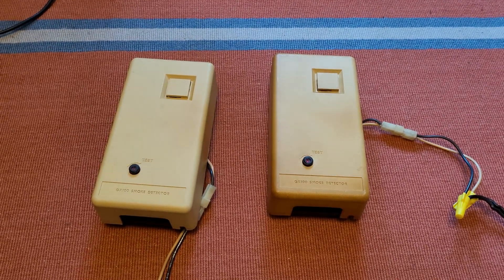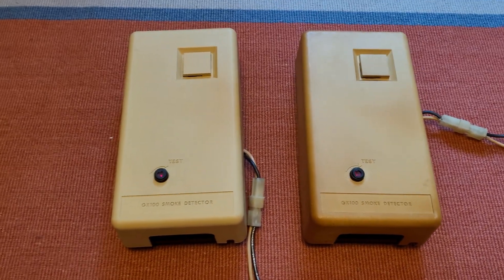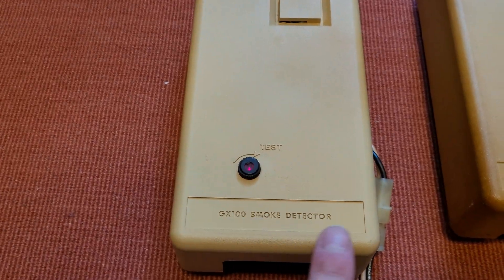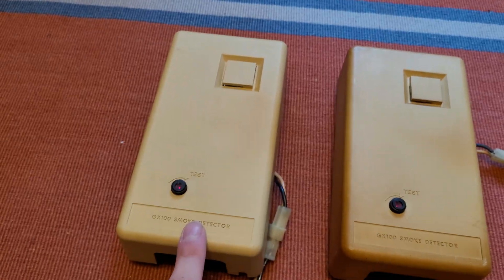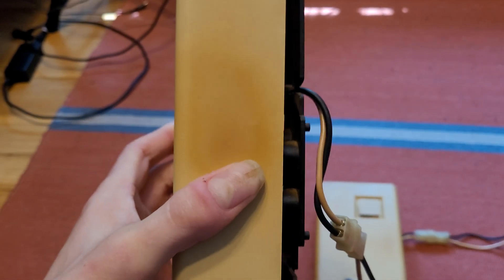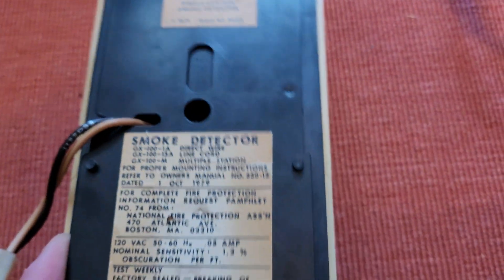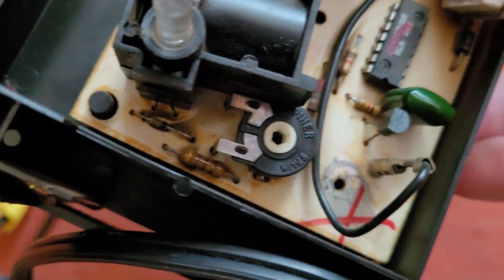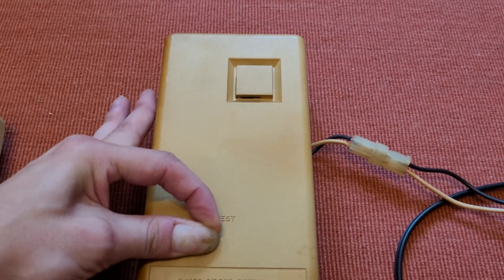Gentex GX-100-1A Smoke Detectors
Overview and test of two vintage Gentex smoke detectors.

These smoke detectors were made by the Gentex Corporation in 1979. The GX-100 was Gentex's first mass-produced home smoke detector model ever made, succeeding the 'unknown' prototypical square photoelectric unit. They are photoelectric units, equipped with an Edwards mechanical vibratory horn. These models are the 2nd generation variant from what I understand, and they are somewhat of a transitional model. The original GX-100-1 did not have a test button, but had the same horn output vent. This model introduced the test knob, and then in around 1980 was changed to the later version of the GX-100-1A which had the same test knob but a different horn output vent with three slots, and a piezoelectronic horn that sounded in continuous. These alarms are quite uncommon, these older versions with the mechanical horn are getting hard to find. Super cool rare alarms!
I got these from @noahbones1221

0:00 - Overview & History
8:59 - Inside
11:00 - Testing